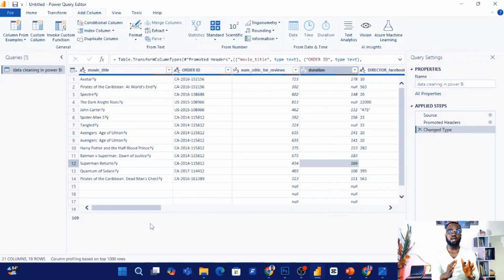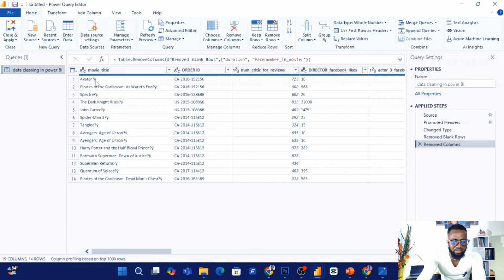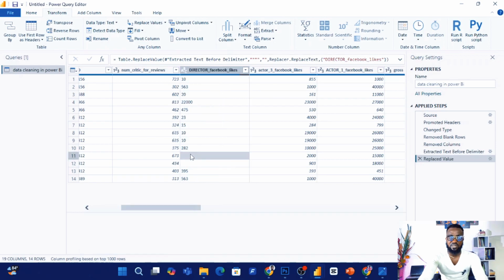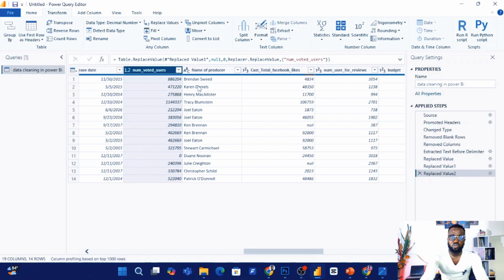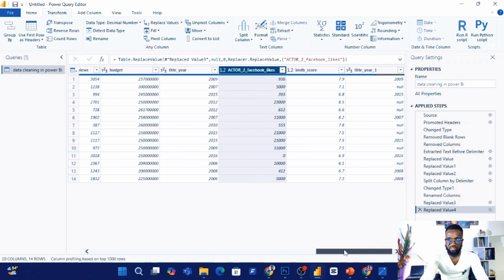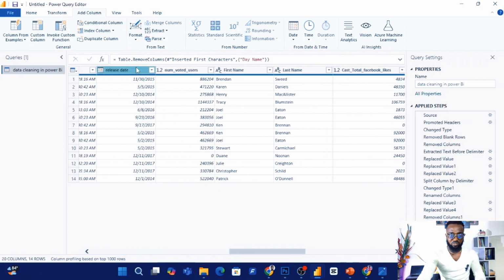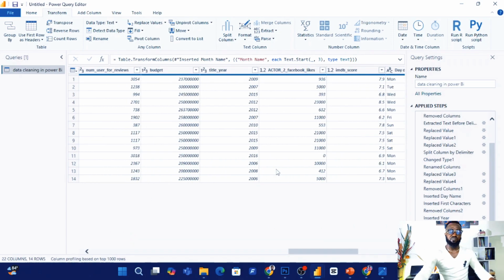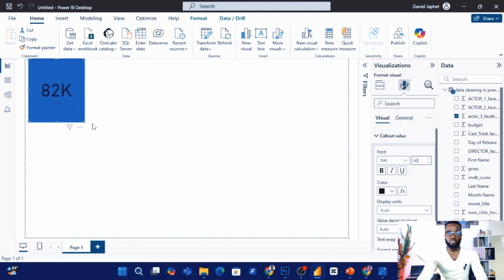You WON'T BELIEVE How Power BI Simplifies DATA CLEANING/ POWER BI DATA CLEANING